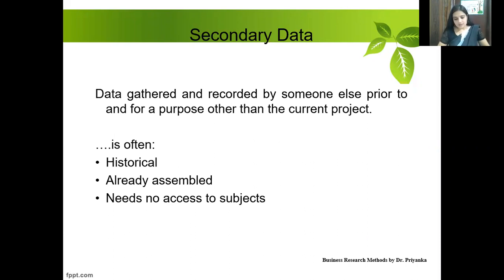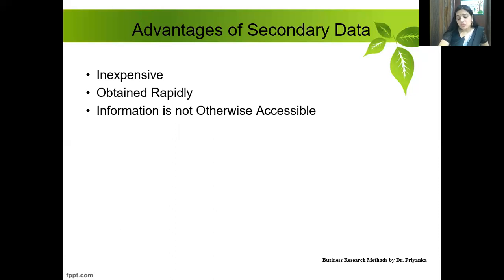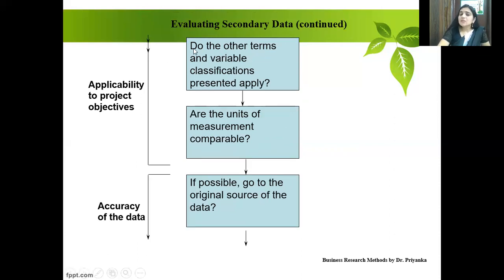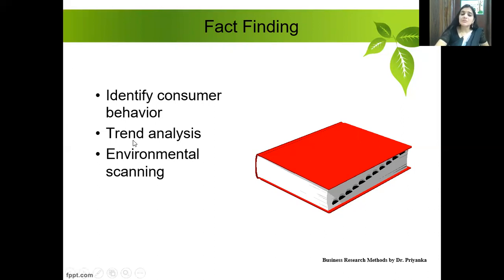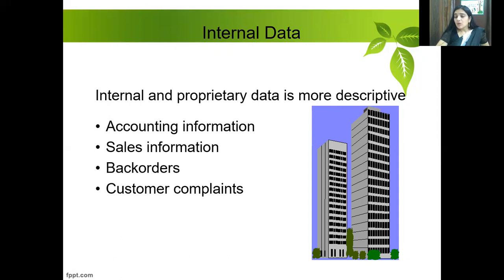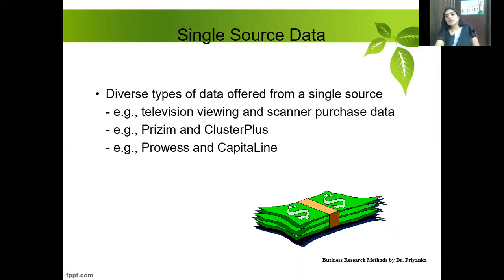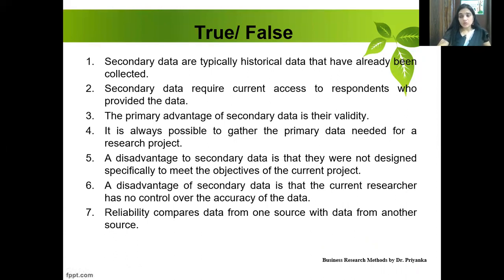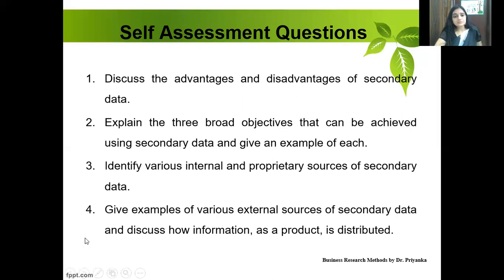12. Secondary Data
Type of Secondary Data